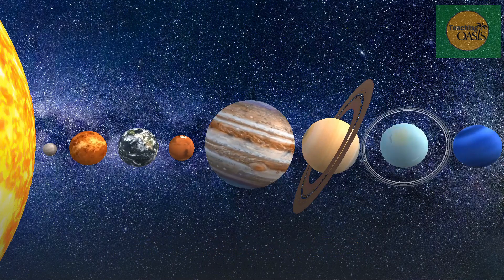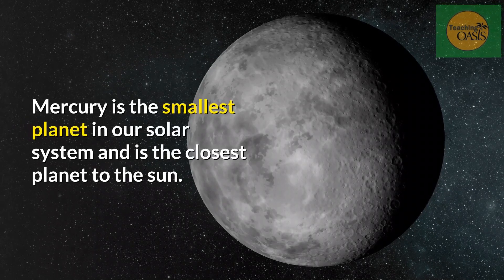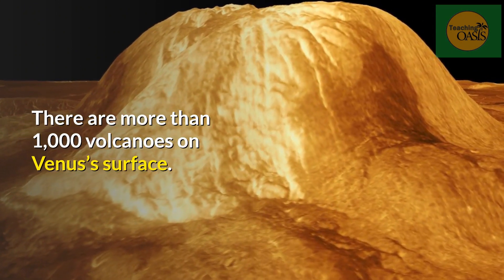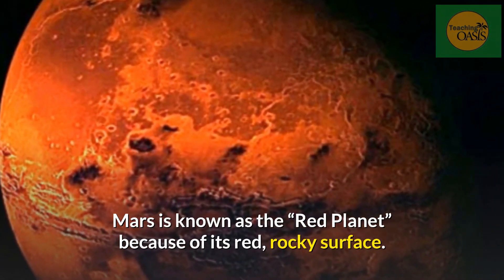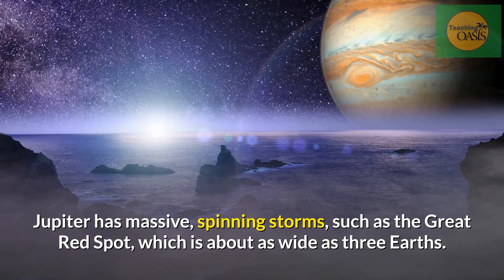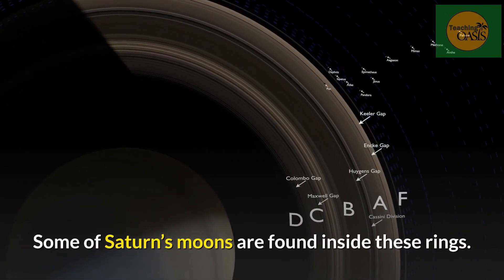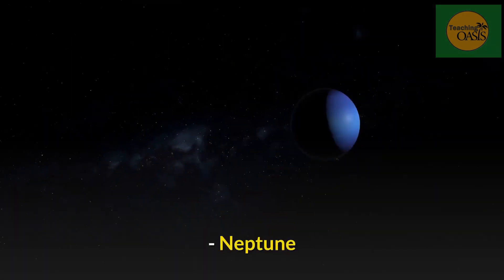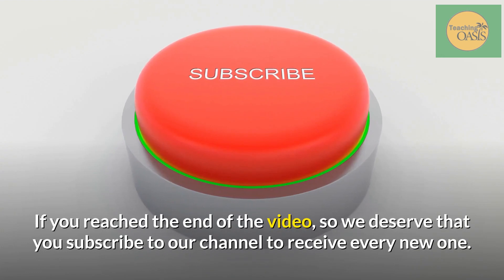Solar System Planets - Teaching Oasis Oasis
Many people are bored with studying English in the traditional methods. Are you one of them?  Come and visit our “Teaching oasis”. We are teaching English via science.
      You are going to read, watch, and listen to very interesting scientific topics. In each video topic, you will find links to explanations, quizzes and exercises about the language used in the video. The most interesting thing is that you can listen to fascinating scientific topics in various English accents.
      In “ Teaching oasis channel” learning never comes to an end.
Learn and have fun.
Science is awesome.